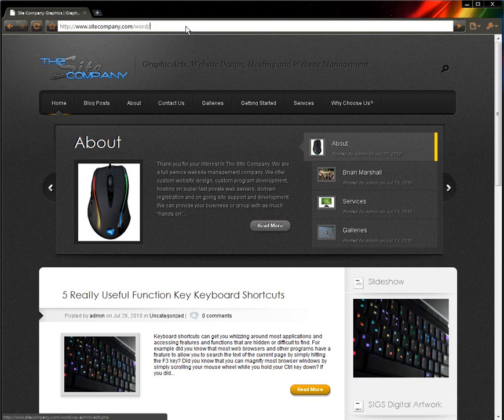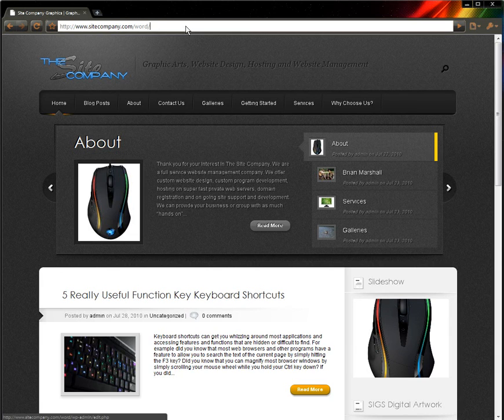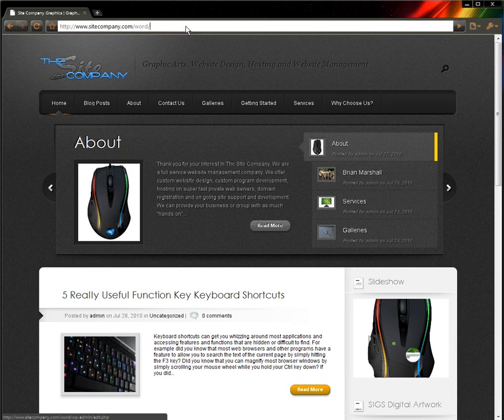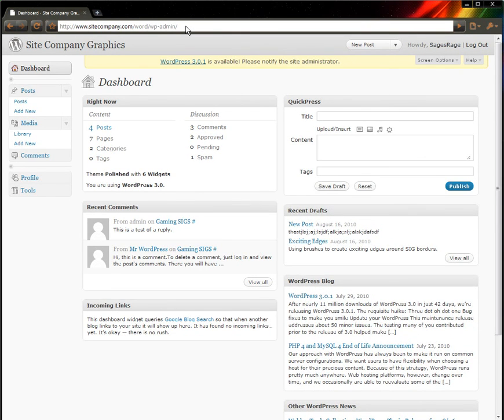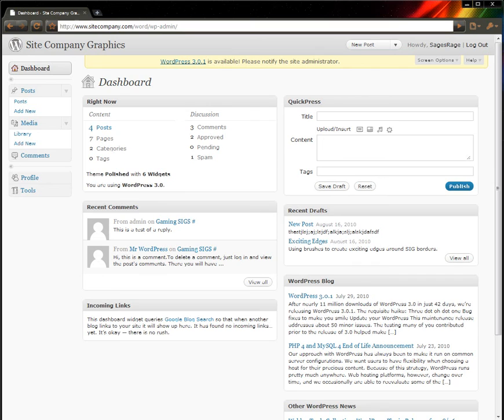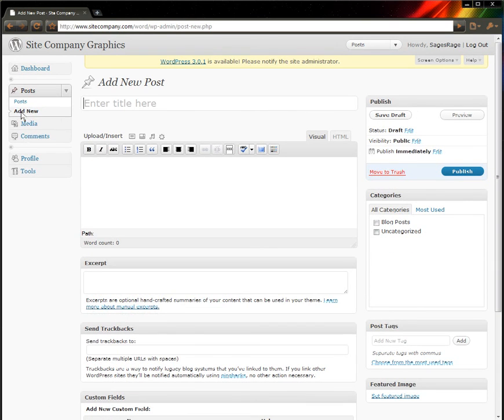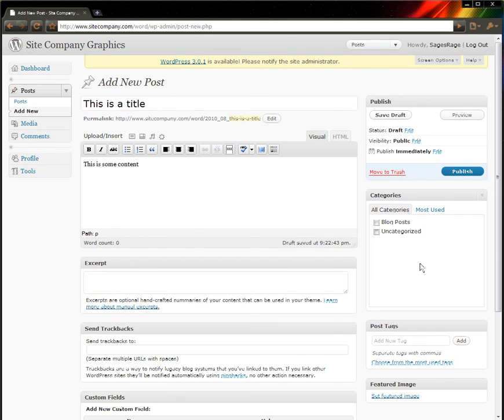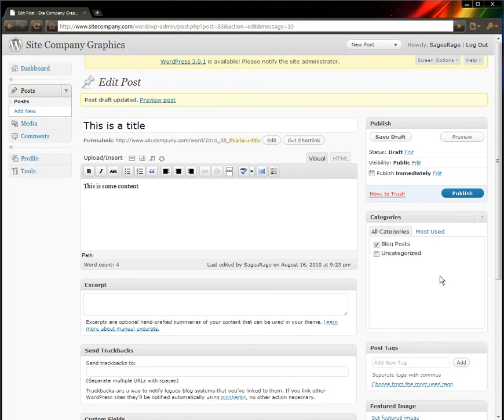Wordpress Authoring Accounts: How to Post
How to make a Wordpress post from simple authoring accounts.